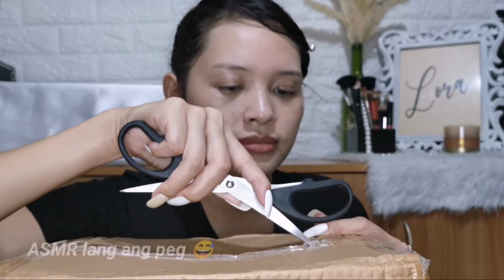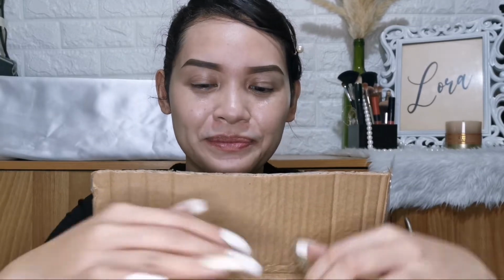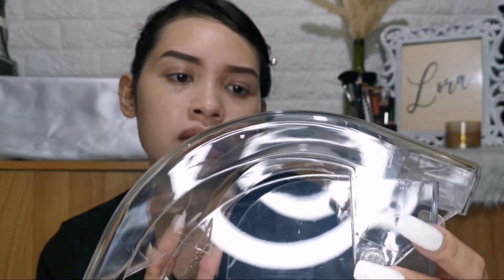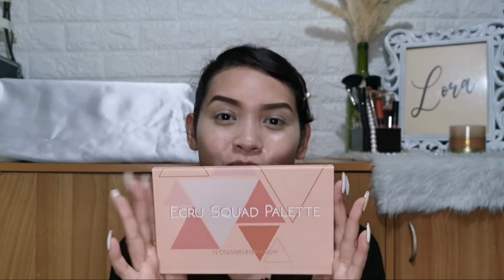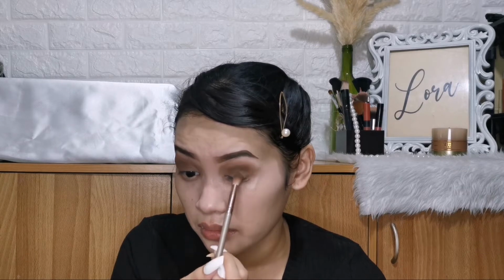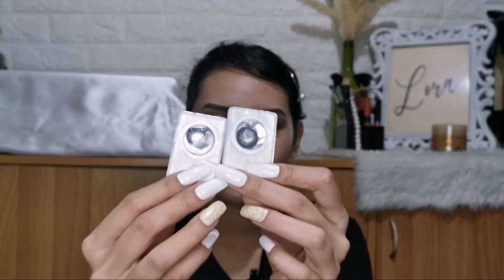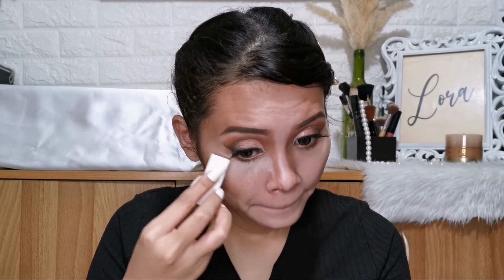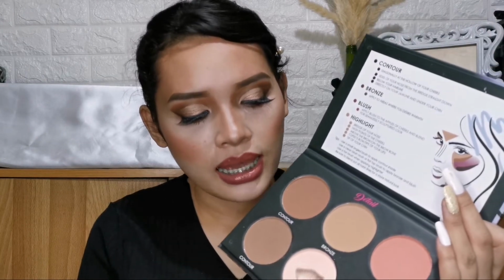UNBOXING + MAKEUP TUTORIAL | MY FIRST UNBOXING GONE WRONG | HeyItsLora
Hey guys, it's Lora. For today's video ay mag uunbox tayo at the same time we will do a makeup tutorial, it's my first time to do unboxing video guys. I hope you will enjoy and like this video.

PRODUCTS USED:
Detail Illuminating Primer Oil (Rose Gold)
Detail Matte Liquid Foundation
 (Light Shade)
 L.A Girl Brow Pomade (Dark Brown)
Rebranding Eyebrow Pomade (Black)
Fashion 21 Loose Powder #4
BYS Concealer All Day Wear Concealer (Ivory)
Detail Makeover Ecru Squad Palette
Detail 4 in 1 Contour Bronze Highlight and Blush
Detail Lippie Liner
Fashion 21 Lipstick (Bronze)
Fashion 21 Lip Shine (Cherry)

By the way guys SOLD OUT na pala yung Acrylic Cosmetic Organizer dun sa shop na pinag bilhan ko. Instead you may check other shops at Shopee 😉

MUSIC
(For my Intro)